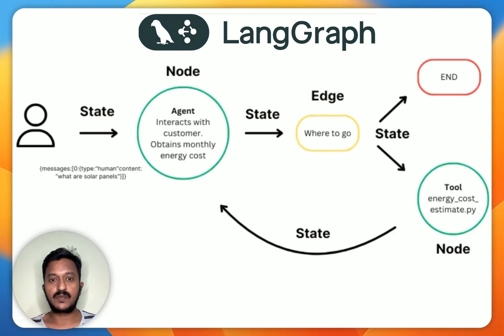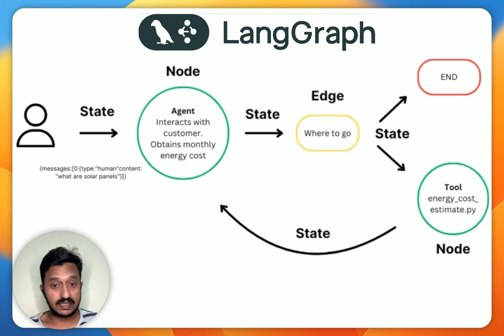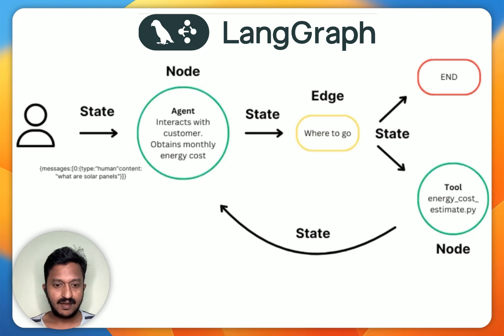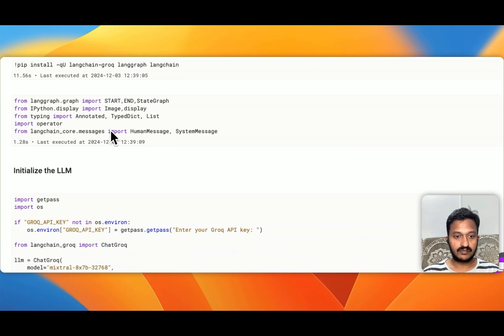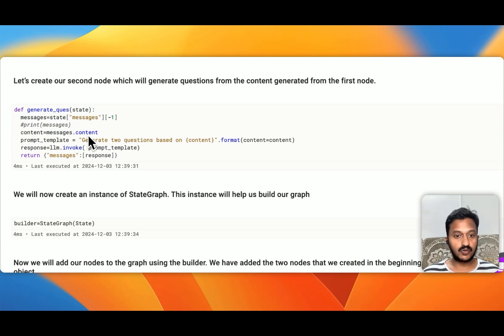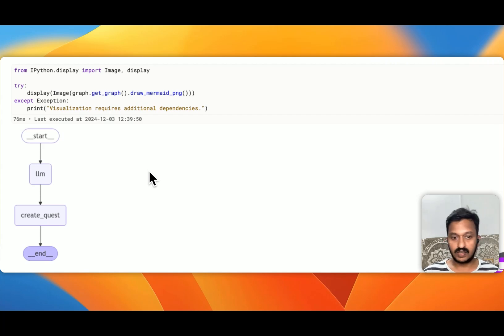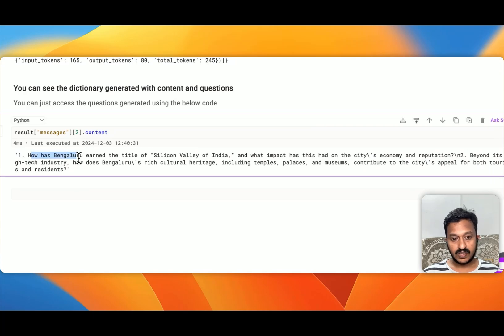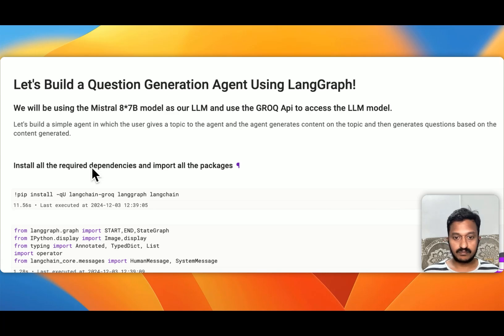Build Agentic Workflows Using LangGraph!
LangGraph, a powerful extension of the LangChain library, is designed to help developers build these advanced AI agents by enabling stateful, multi-agent applications with cyclic computation capabilities.

Here is the notebook code to see how to create a simple question generation AI agent using LangGraph